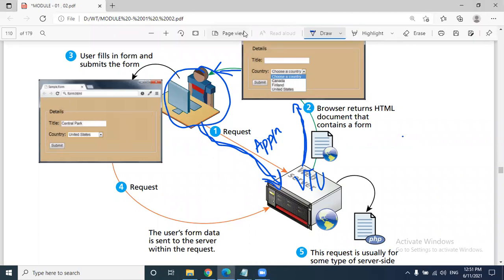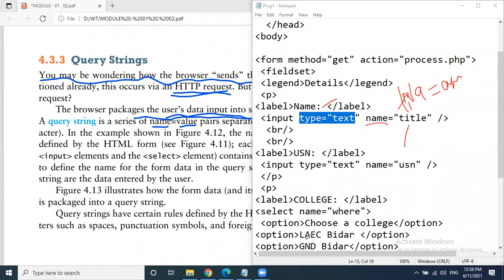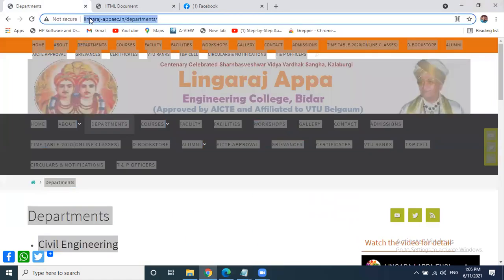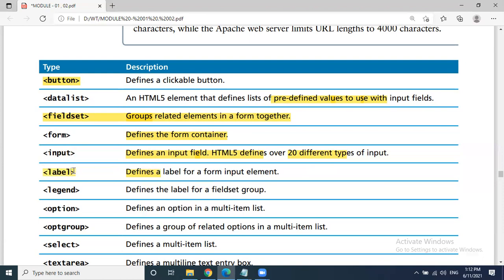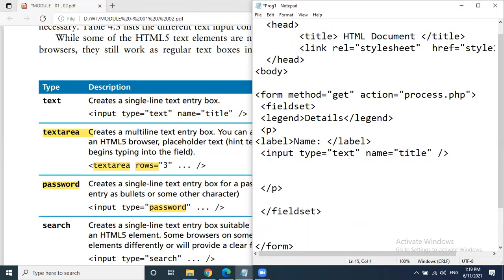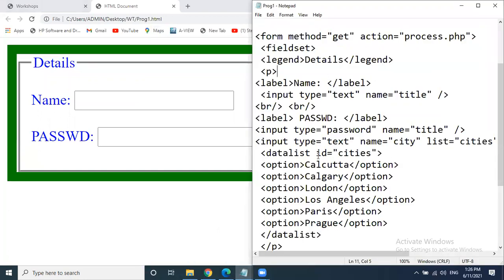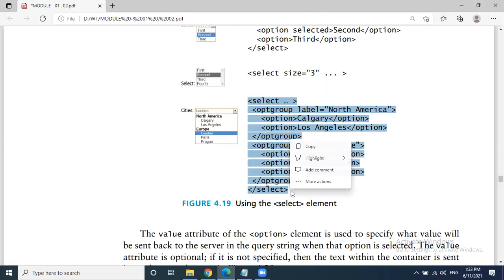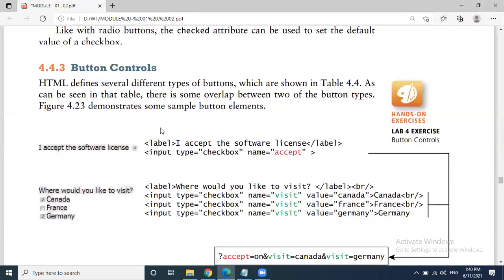Form Control Elements